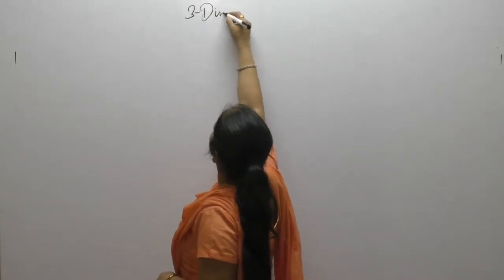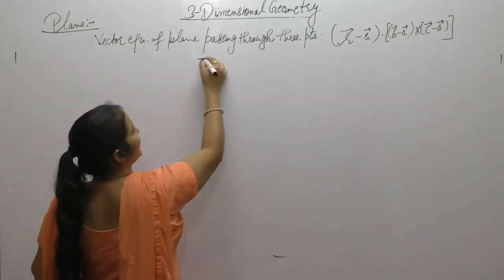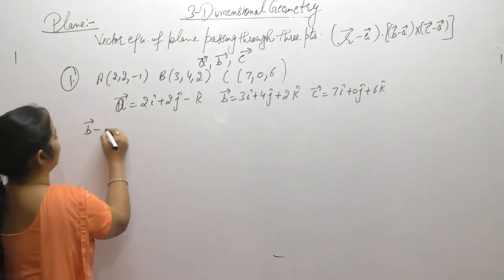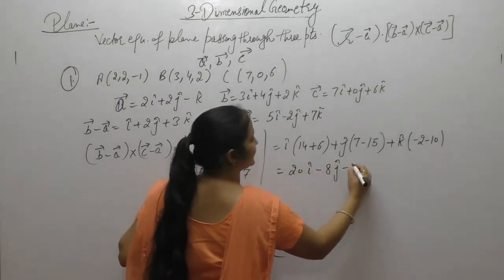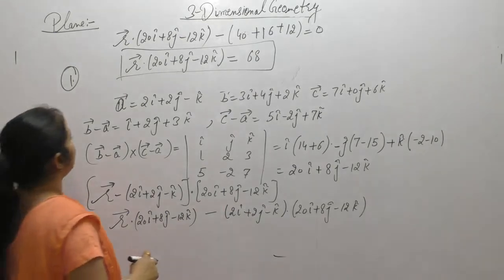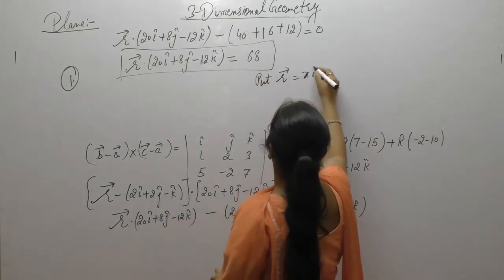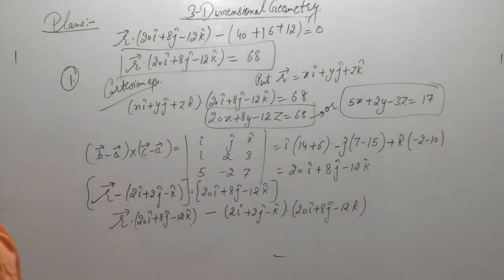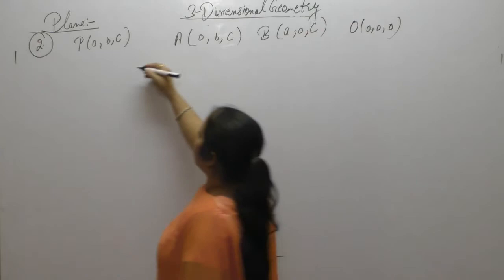Class 12 Maths - Vector Equation Of Plane Passing Through Three Points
This Video Contains Vector Equation Of Plane Passing Through Three Points Of R.D.Sharma